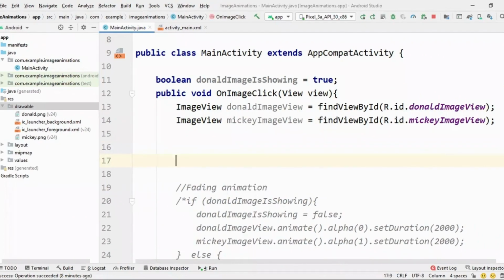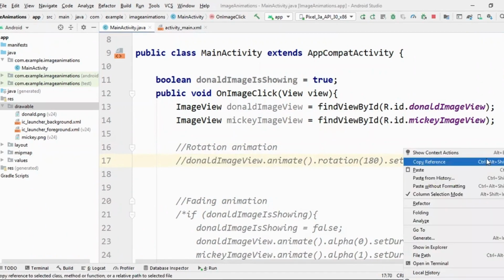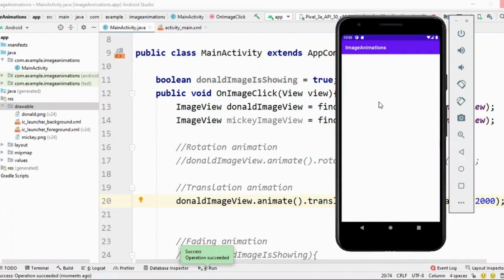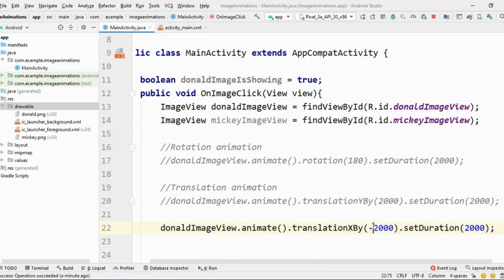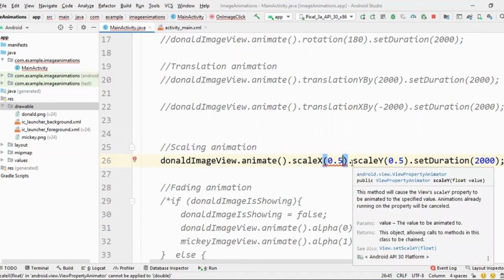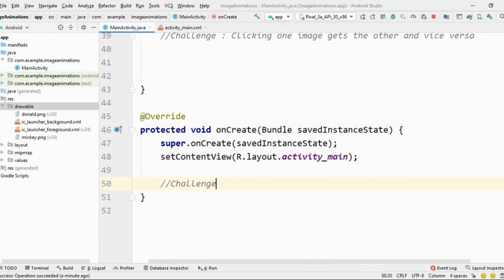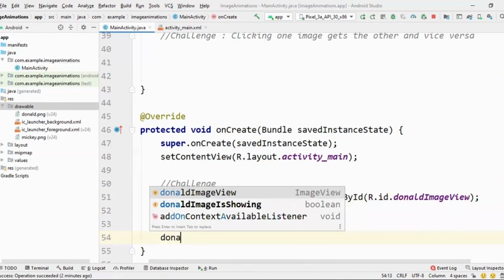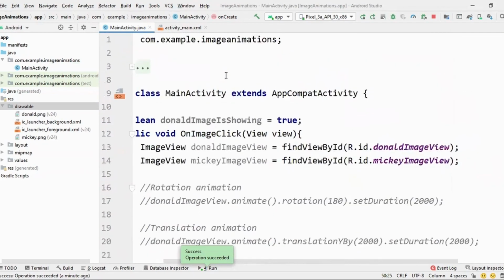Animation In Android Studio | Android Development | Perfect eLearning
In Today's video you will learn about Animation In Android Studio which is one of the advance topics of Android Development. Let's see the video

Timecodes
00:00 - Intro
00:40 - Image View Animation